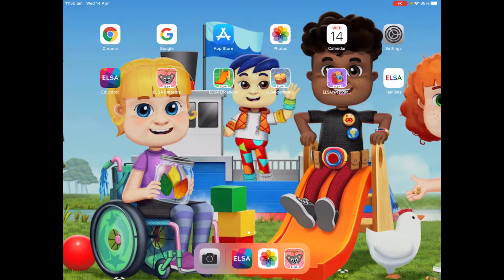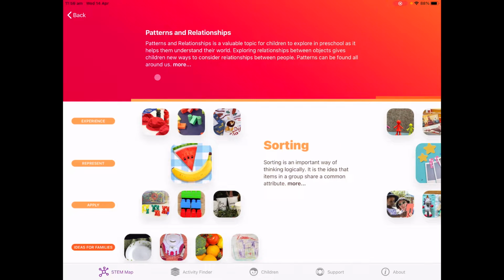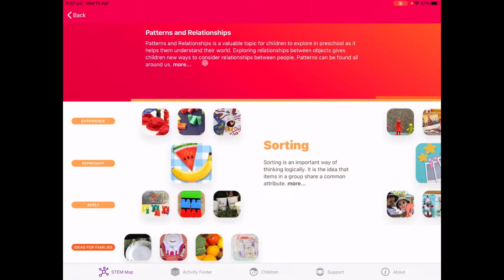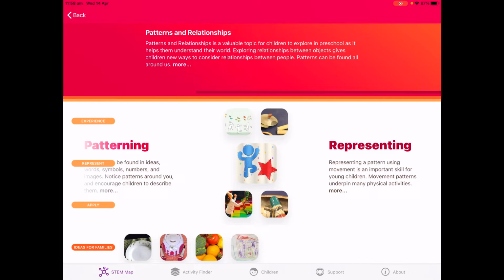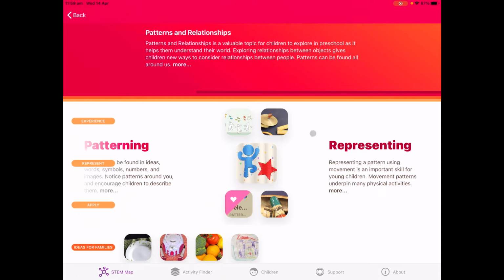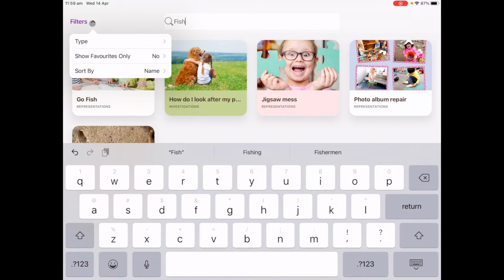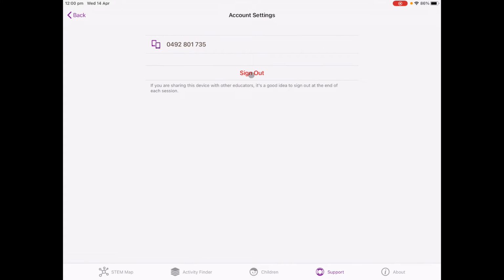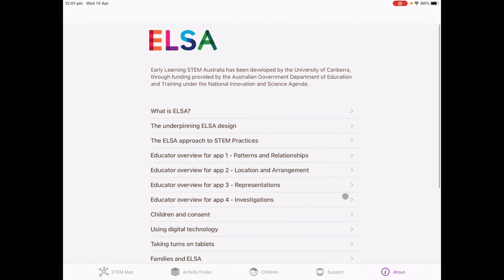ELSA - 6 How to Use the Educator App Features